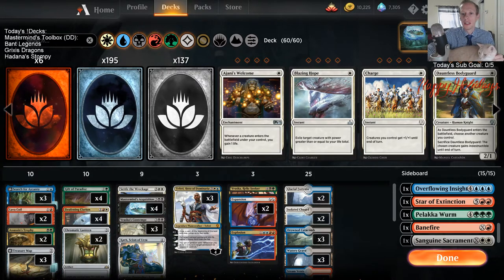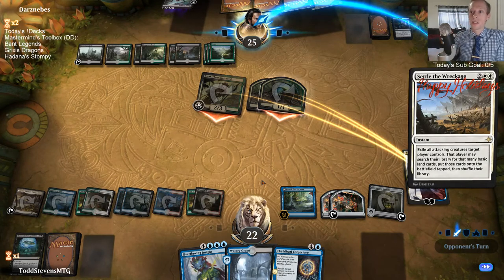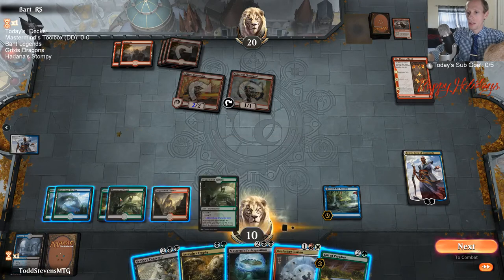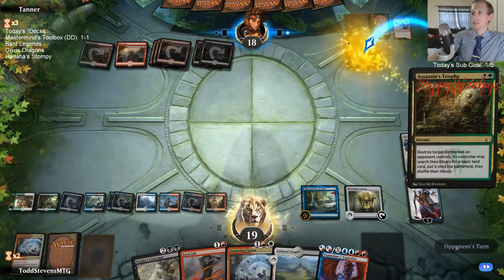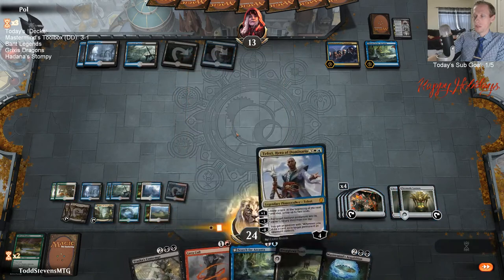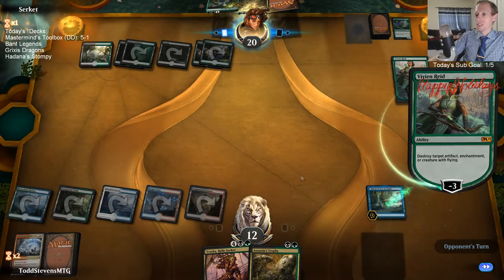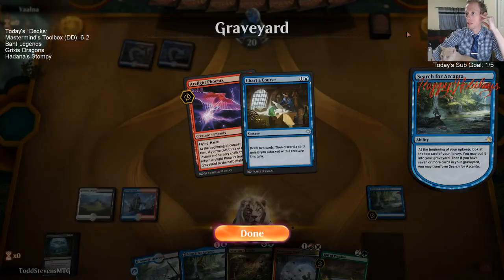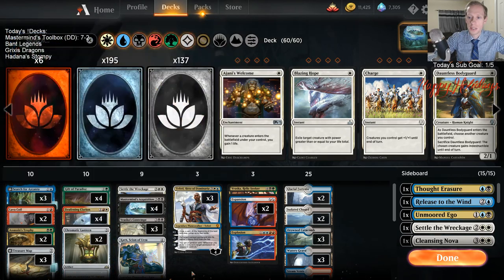Mastermind's Toolbox! 12/30/18 Todd Stevens Stream Replay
Standard Mastermind's Toolbox Broadcasted Live on Twitch by Todd Stevens on 12/30/18